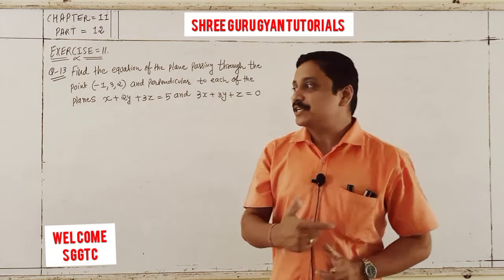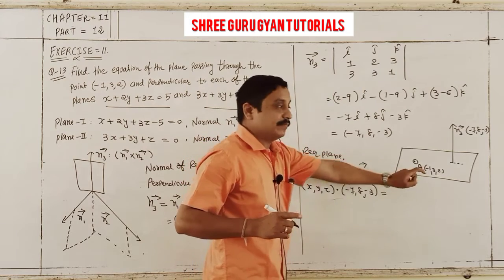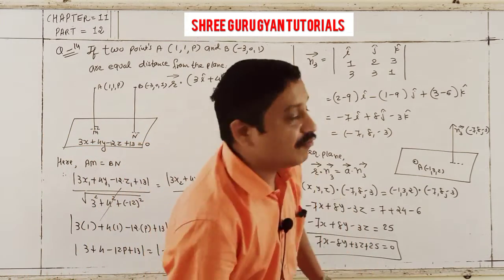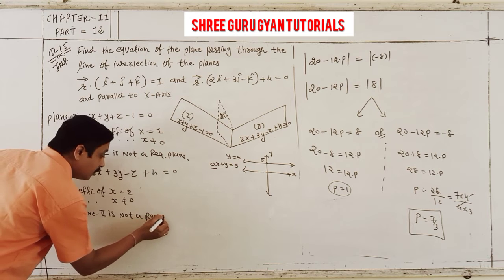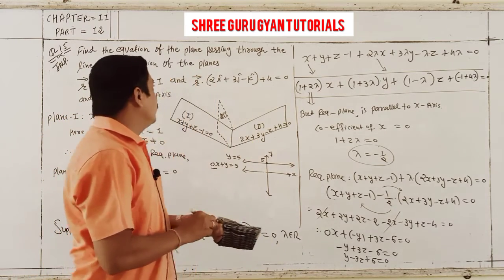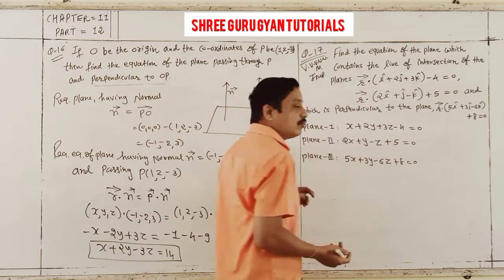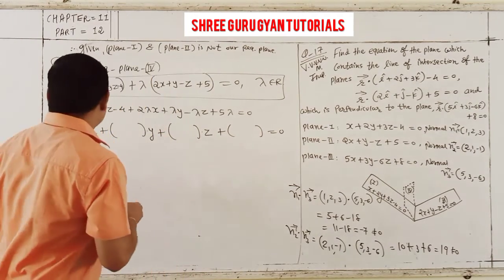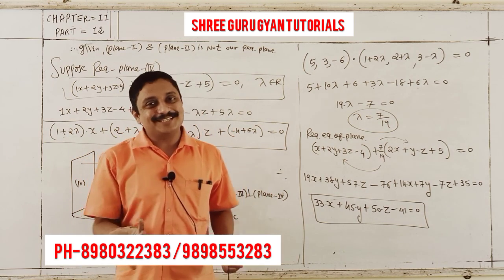MATHS EM 12TH CHAPTER 11 PART 12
EXERCISE -11
Q - 13,14,15,16,17